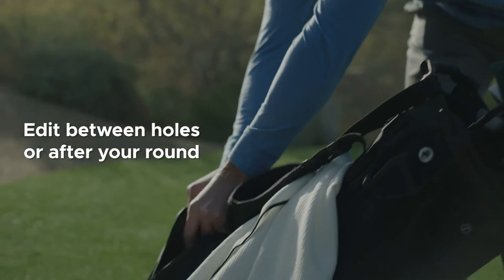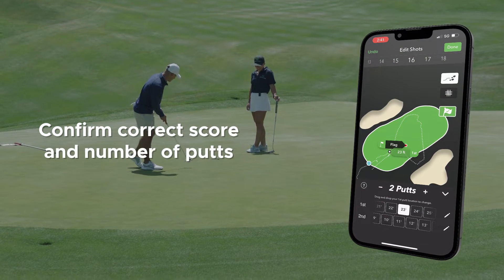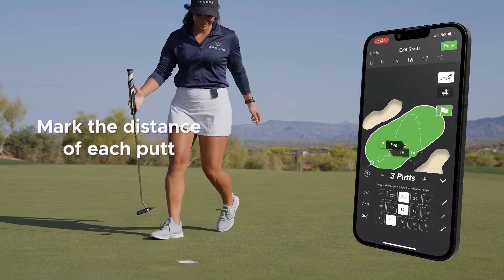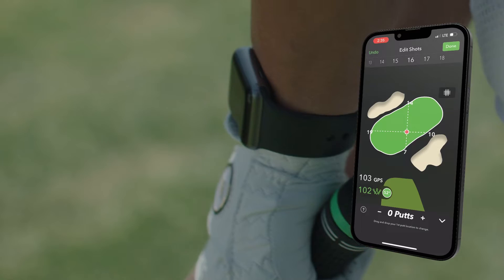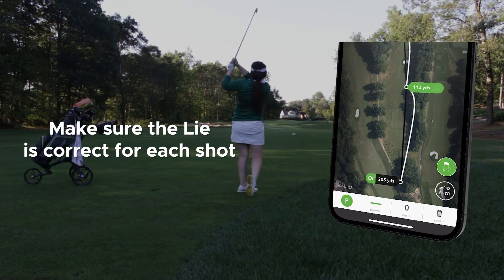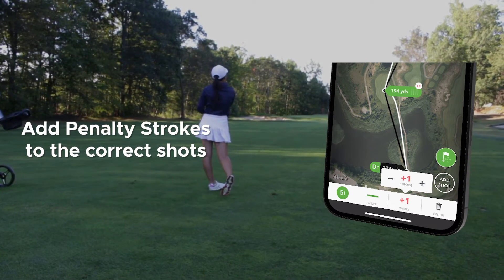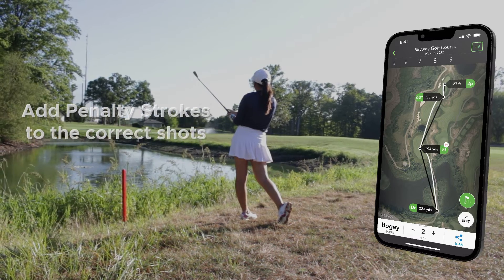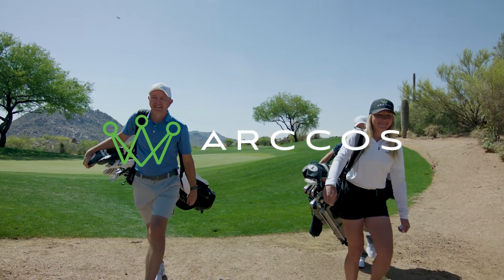How to get the MOST ACCURATE data | Welcome to Arccos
At Arccos we love our data and we want you to get the most out of the system. This video will give you some tips and tricks to make sure that you are getting the best data in order to improve faster.